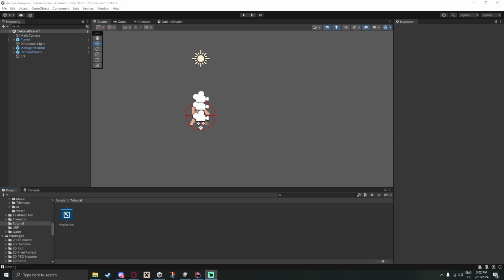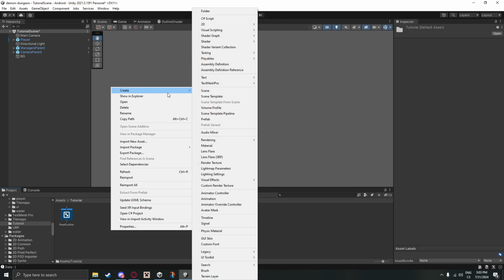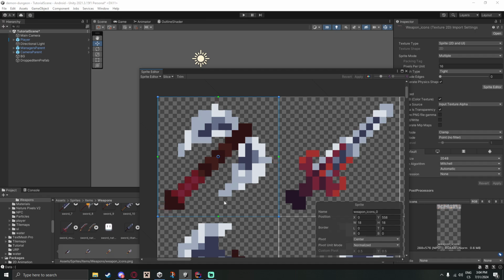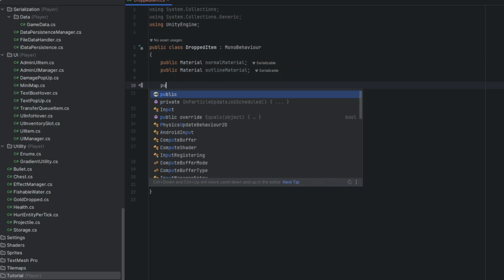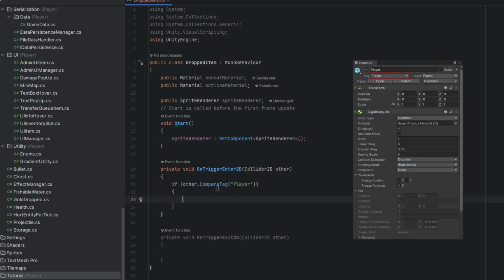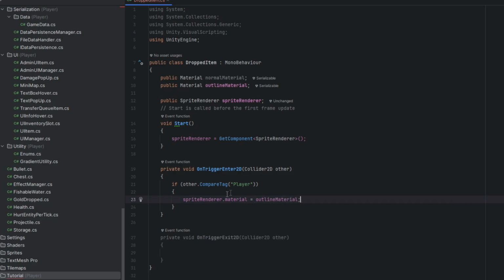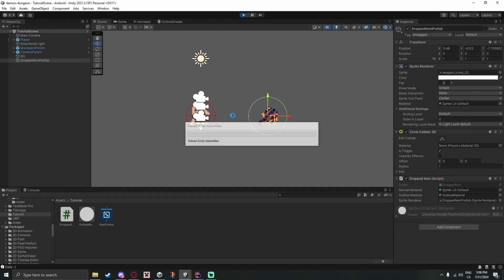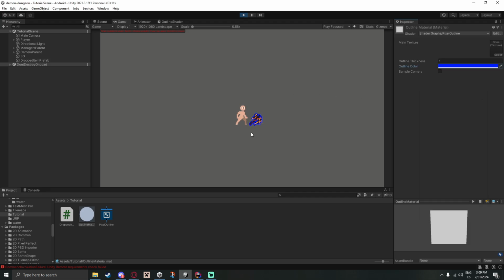How to create a pixel art selected highlight in Unity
Tutorial for how to highlight a sprite with an outline in Unity using shaders.

0:14 - Downloading the shader
0:42 - Creating the outline material
1:06 - Creating the item prefab
1:54 - Making the script
4:05 - Assigning the materials
4:51 - Showcase